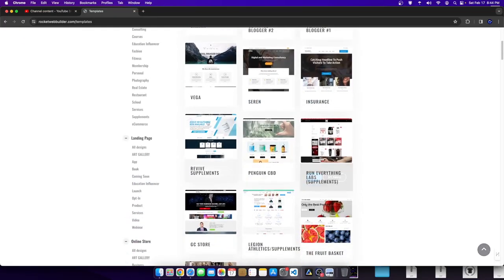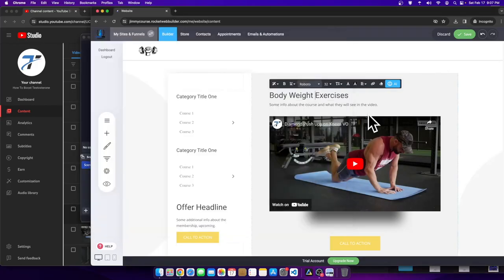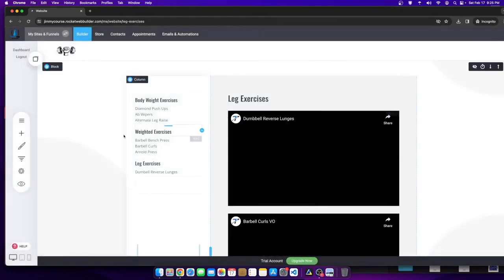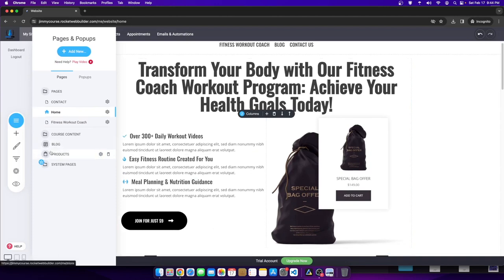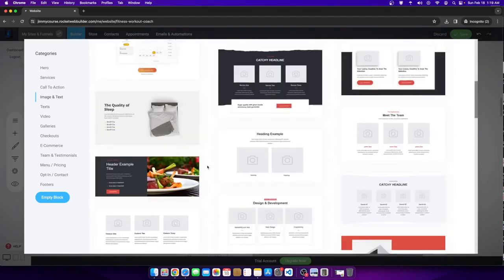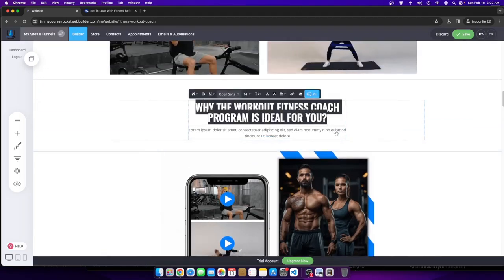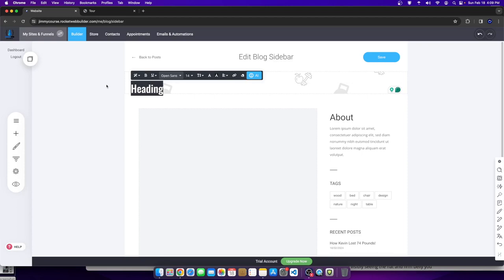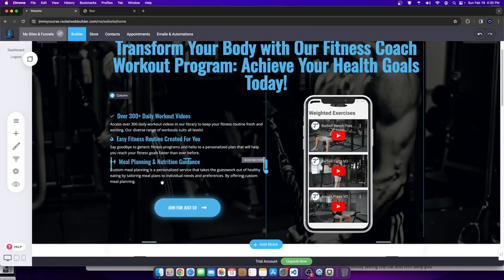Create A Membership Website Step By Step & Make Passive Income In Your Sleep!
00:00 - Introduction to the Membership Website Tutorial
00:42 - What You’ll Learn in This Step-by-Step Guide
01:03 - Why Use Rocket Web Builder for Membership Sites
01:47 - Choosing and Setting Up a Simple Template
03:08 - Creating an Account and Naming the Course Site
04:07 - Navigating the Dashboard and Help Features
04:42 - Deleting Unnecessary Pages (Gallery, Download Page)
05:37 - Creating a Course Content Page Group
06:15 - Setting Up a Membership Product Placeholder
07:17 - Building the Sales Page
08:35 - Choosing a Product Page Template
10:00 - Customizing the Sales Page Layout
11:39 - Creating a Members-Only Course Content Page
12:33 - Creating the Paid Course Student Group
13:10 - Setting the Redirect Page for Paid Members
14:00 - Renaming and Editing the Homepage
15:01 - Customizing the Homepage Header and Hero Section
16:16 - Adding Blog Section and Removing Contact Blocks
17:57 - Uploading and Adding a Logo
19:19 - Sourcing Course Videos from YouTube
20:33 - Embedding First Course Video: Bodyweight Exercises
21:25 - Applying Global Font Styles (Oswald)
22:26 - Organizing Course Pages into the Content Folder
23:08 - Listing Exercises for Bodyweight Section
24:35 - Adding Additional Course Videos
26:04 - Duplicating Pages for New Sections (Weighted Exercises)
27:20 - Embedding Videos Without YouTube Branding
28:17 - Creating Menu Links Between Course Pages
29:33 - Finalizing Weighted Exercises Page
30:42 - Adding More Videos and Styling Gaps Between Them
31:08 - Adding Final Bodyweight Video
32:36 - Creating Section Summaries for Each Exercise Page
33:34 - Editing and Linking Text-Based Menus
35:32 - Adding Section Titles and Logo for Branding
36:34 - Creating a Third Category: Leg Exercises
37:13 - Embedding Leg Exercise Videos
38:57 - Finalizing the Leg Exercise Content
40:25 - Linking Leg Exercises to Menu
41:32 - Branding All Course Pages with Logo and Header
43:23 - Building Out the Homepage for Sales
44:01 - Adding Testimonials Section
46:03 - Using AI to Generate Testimonial Text
47:06 - Finalizing Testimonial Block Design
49:37 - Setting a Cohesive Color Scheme
50:21 - Creating the Navigation Menu
52:02 - Adding Course Selling Points
53:34 - Using AI to Write Titles and Features
54:55 - Updating Icons and Styling
56:38 - Styling CTA Button and Hero Section
57:36 - Taking Screenshots for Mockups
58:26 - Creating and Uploading Mockup Graphics
1:01:07 - Adding Backgrounds and Overlays to Enhance Design
1:04:45 - Writing Feature Descriptions with AI
1:07:43 - Preparing “As Seen On” Section
1:08:20 - Designing Media/Video Showcase Section
1:11:32 - Adding SVG Backgrounds for Styling
1:13:24 - Finalizing the Design of the First Landing Section
1:15:01 - Wrapping Up Key Landing Page Elements